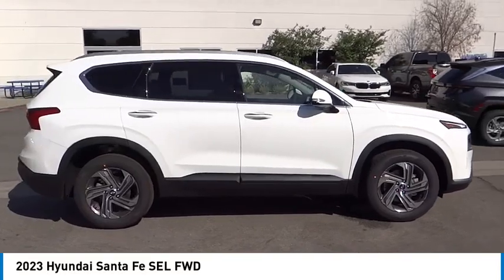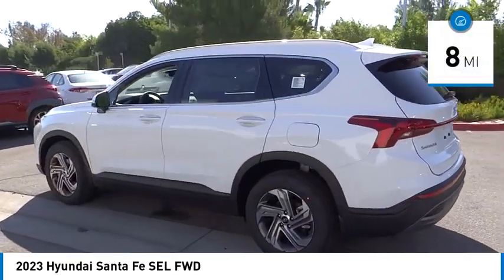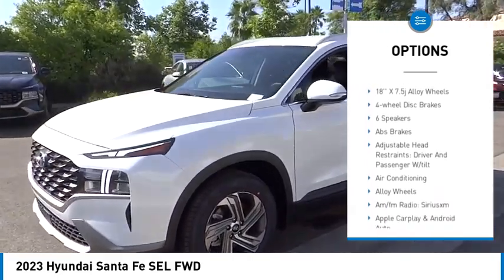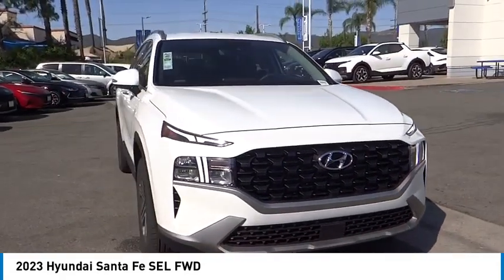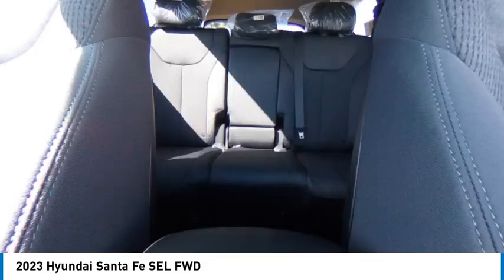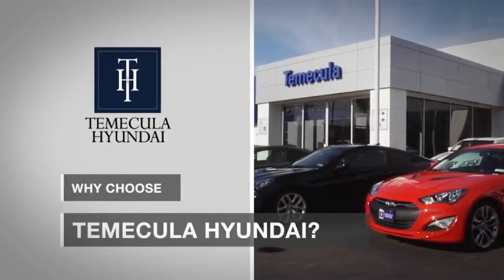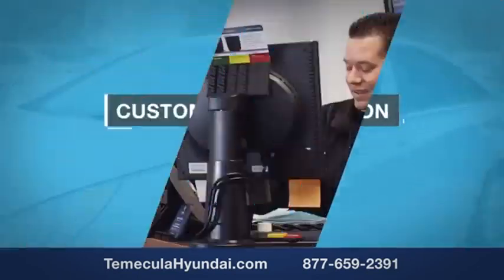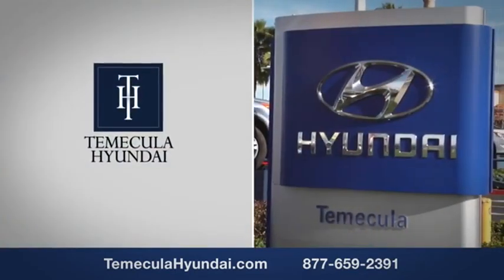2023 Hyundai Santa Fe TEMECULA MURRIETA MENIFEE HEMET CORONA ESCONDIDO HF230567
2023 Hyundai Santa Fe SEL FWD

Temecula Hyundai
27430 Ynez Rd.

TEMECULA HYUNDAI PROUDLY SERVING TEMECULA, MURRIETA, MENIFEE, HEMET, CORONA, ESCONDIDO, AND SURROUNDING SOUTHERN CALIFORNIA LOCATIONS. THIS WHITE 2023 Hyundai SANTA FE IS EQUIPPED WITH A Engine: 2.5L GDI MPI DOHC 16-Valve I4 -inc: Idle Stop and Go (ISG), AUTOMATIC TRANSMISSION, AND RECEIVES AN ESTIMATED 25 City/28 Hwy MPG. 2023 Hyundai SANTA FE SEL FWD 2023 Hyundai Santa Fe SEL Serenity White Pearl SEL 4D Sport Utility 2.5L I4 FWD 8-Speed Automatic with SHIFTRONIC 25/28 City/Highway MPG All sale prices exclude leases. All prices plus sales tax, license fees, $85 doc fee and any other government fees. Dealer installed accessories extra. Must finance with Hyundai motor finance using standard rates on approved Tier 1 credit. For In-Transit Inventory, any date of arrival is estimated. The actual date of delivery may vary due to circumstances beyond Hyundai and Temecula Hyundai's control. Please contact Temecula Hyundai for availability details. This Vehicle is Located at: Temecula Hyundai, 27430 Ynez Road, Temecula, California 92591. Dealer Installed accessories are optional and may be purchased for an additional charge.All prices subject to government fees and taxes, any finance charges, any dealer document preparation charge, and any emission testing charge.While we make every effort to ensure the data listed here is correct, there may be instances where some of the factory rebates, incentives, options or vehicle features may be listed incorrectly as we get data from multiple data sources. PLEASE MAKE SURE to confirm the details of this vehicle (such as what factory rebates you may or may not qualify for) with the dealer to ensure its accuracy. Dealer cannot be held liable for data that is listed incorrectly. For In-Transit Inventory, any date of arrival is estimated and the actual date of delivery may vary due to circumstances beyond Hyundai and Temecula Hyundai's control. Please contact Temecula Hyundai for availability details. Stock #: HF230567 | VIN: 5NMS24AJ1PH599910 | 2023 Hyundai Santa Fe SEL FWD SECURITY SYSTEM POWER WINDOWS TRACTION CONTROL Temecula Hyundai FOR DRIVERS IN THE GREATER TEMECULA, MURRIETA, MENIFEE, HEMET, CORONA AND ESCONDIDO AREAS, YOUR SOURCE FOR INCREDIBLE HYUNDAI MODELS IS TEMECULA HYUNDAI 27430 YNEZ RD TEMECULA, CA 92591